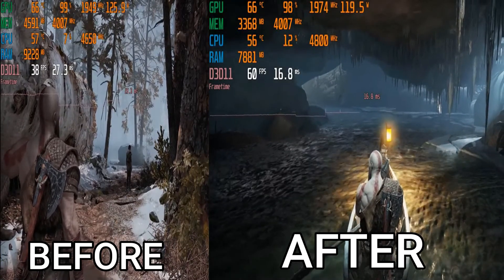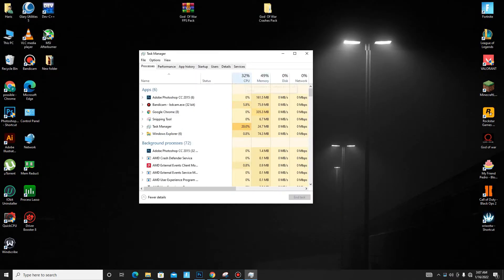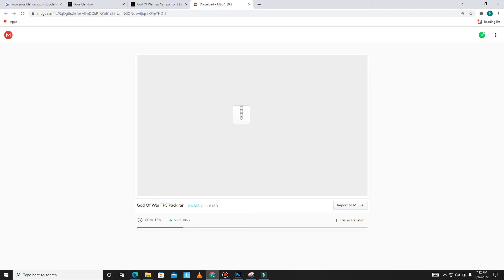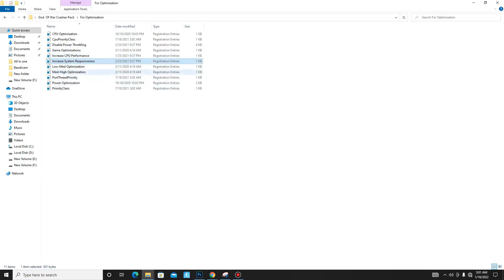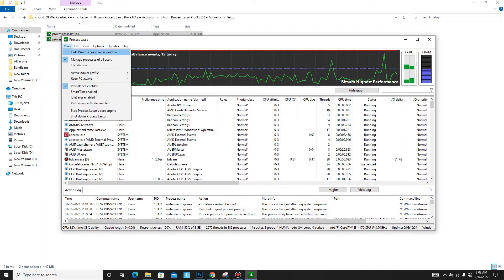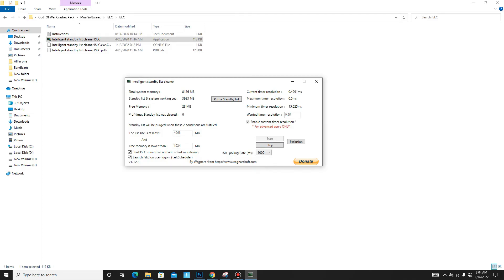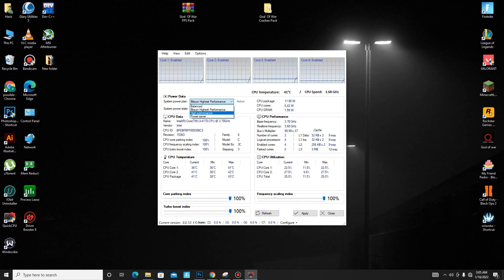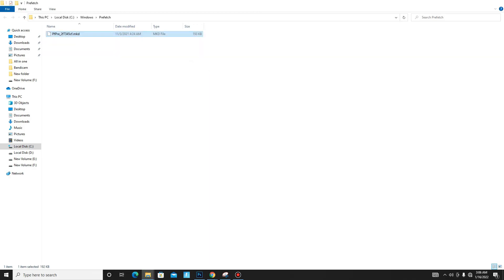God Of War PC Fix Fps Drop + Boost Fps For Low End PC | Fix Lag & Stutters Optimization Comparison